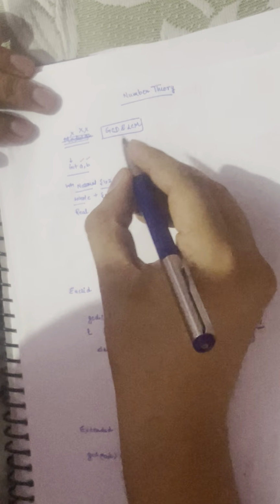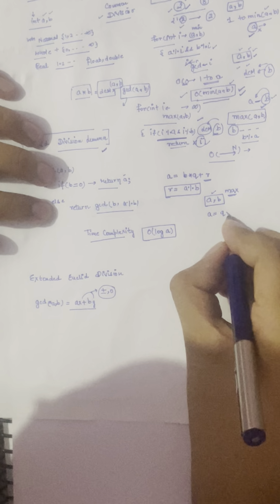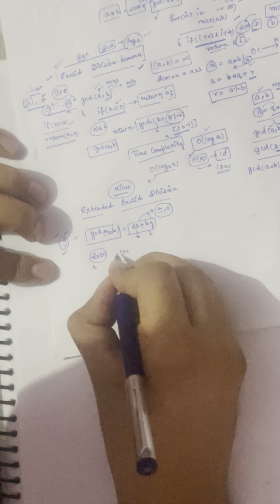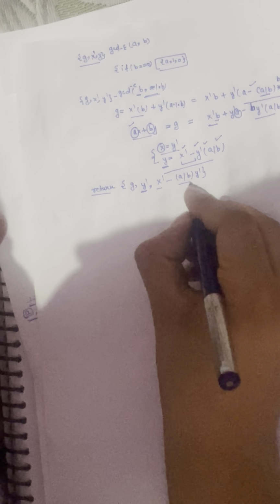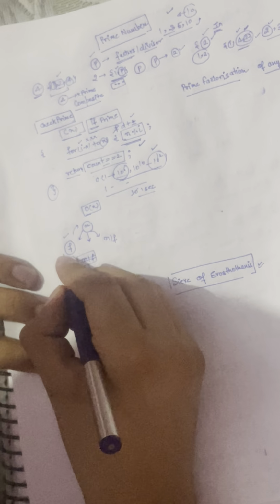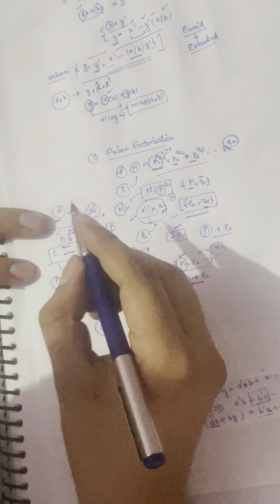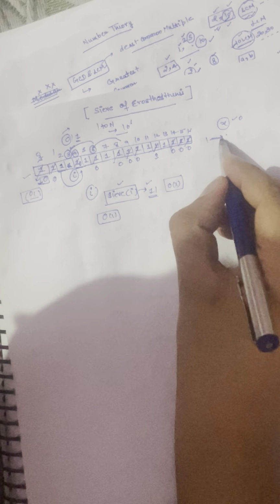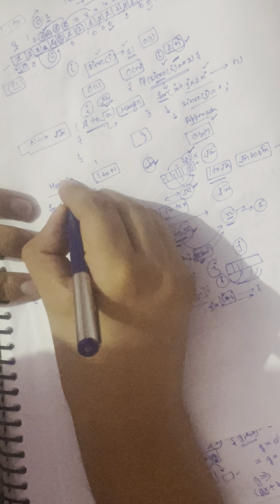Number Theory Basic Concepts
This video covers the basics of Number Theory for Competitive Programming.